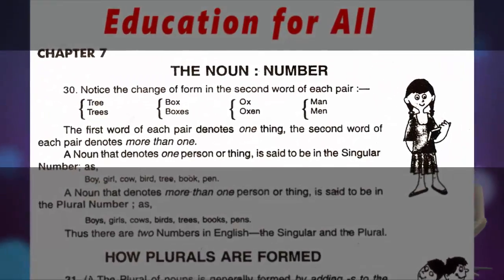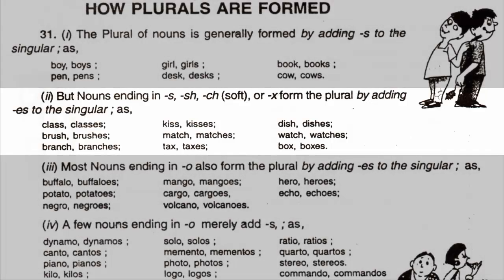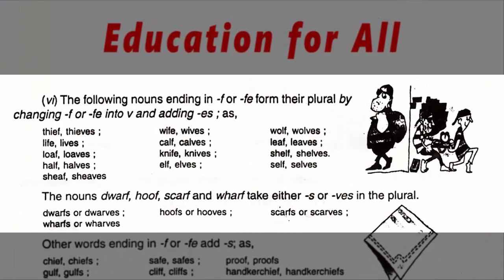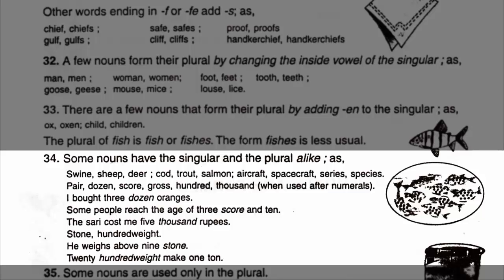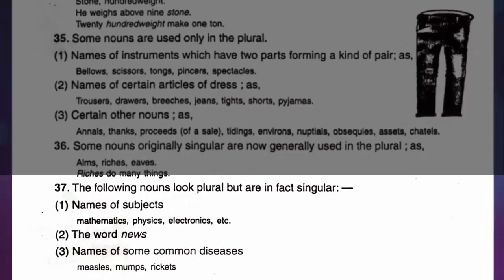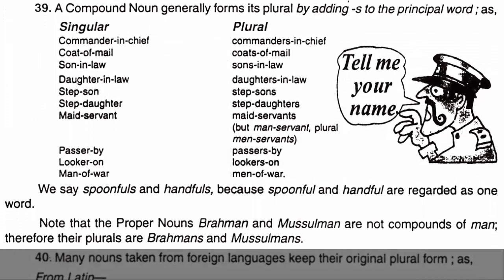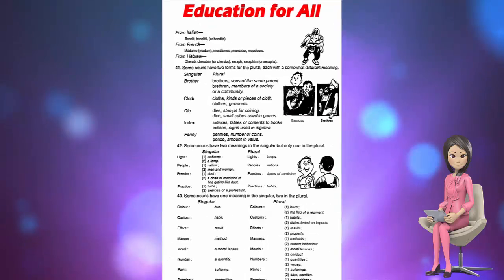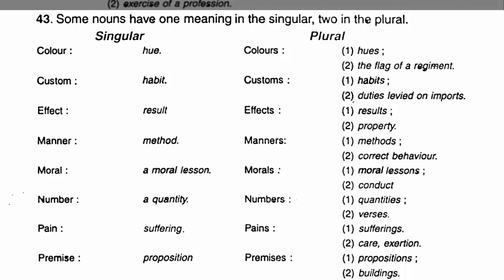✔️ Chapter- 7 | ✔️ The Noun : Number | ✔️ English Grammar Complete Course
Here is the tutorial about : Chapter 7 | The Noun : Number | English Grammar Complete Course

📕 Speaking English with Confidence !

How can you build your confidence?

Listen: The more English you hear, the easier it will be for you to copy what you hear.
Practice: The more you speak, the more comfortable you will feel about speaking. Start with easy things. Ask questions at a store. Ask where you can find something, even if you already know. Say hello to the bus driver. Just open your mouth and talk whenever you can.
Stop worrying about making mistakes: We all make mistakes. Your message is most important. If the other person understands you, it’s not important how many mistakes you make.
Practicing and improving your English skills at USA Learns will give you the courage and confidence you need when you are speaking English to other people.

To speak confidently you need knowledge of vocabulary, sentence structure, pronunciation, and finally listening comprehension to understand the other person so you can reply. At this Channel, you will be practicing all of this in our activities while you are practicing speaking English.